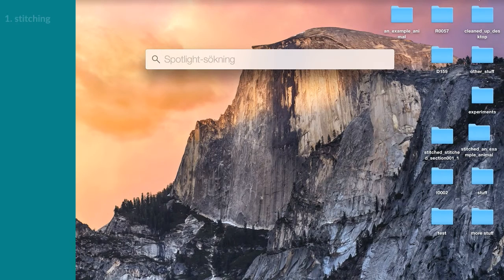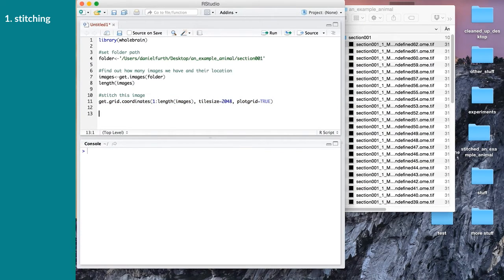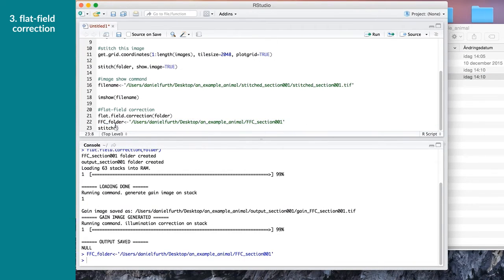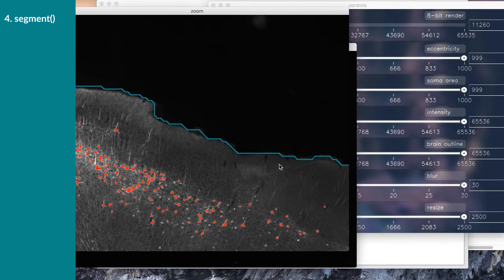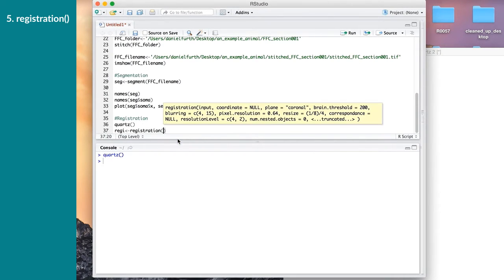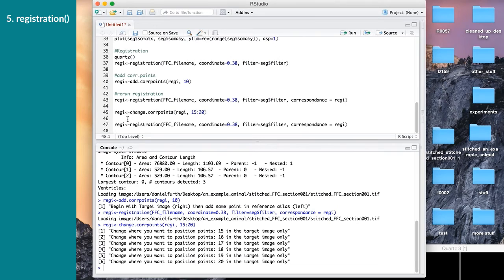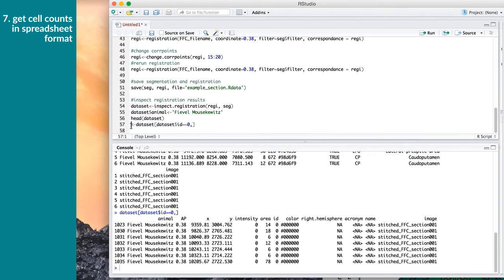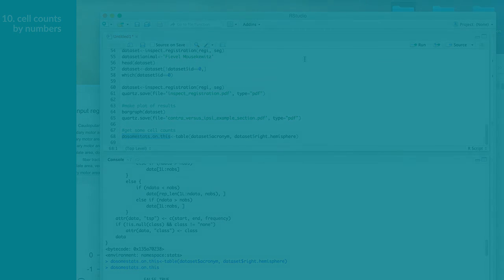getting started: from a single tissue section to data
this tutorial will cover some of the basic functions in WholeBrain for manually processing a single tissue section.

If you do not have your own data to process yet can download the original 63 tiles in a folder as a zip file to try it out: